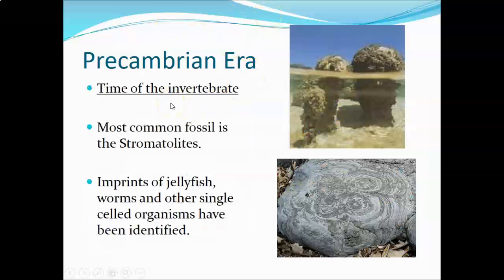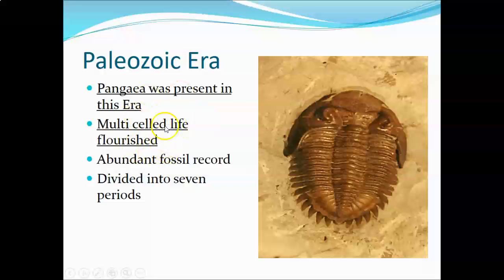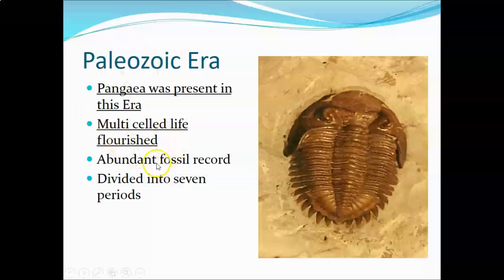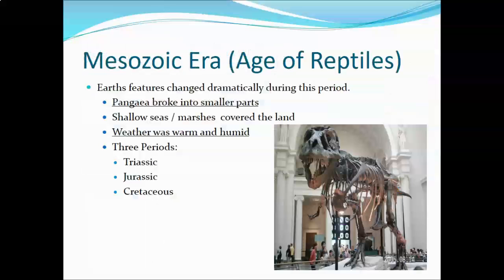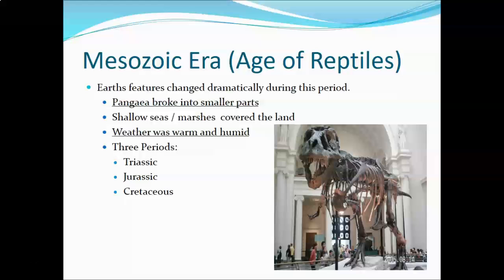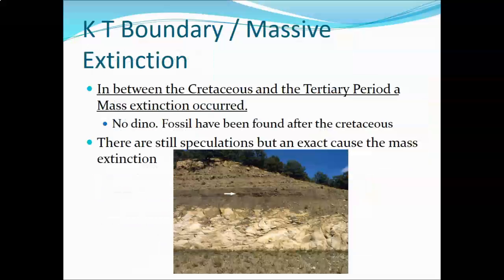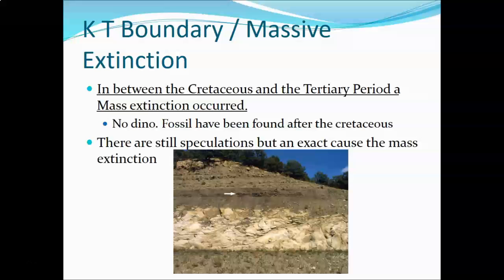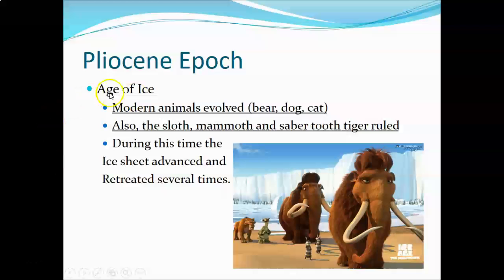Geologic Time Scale Part 2